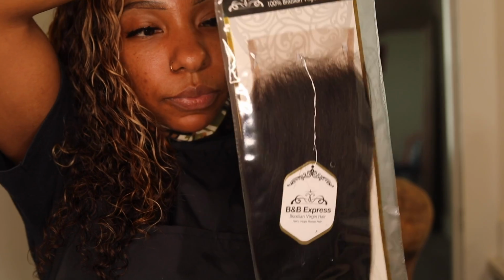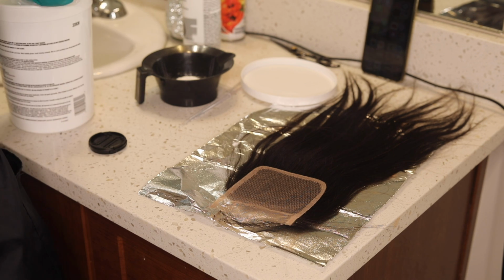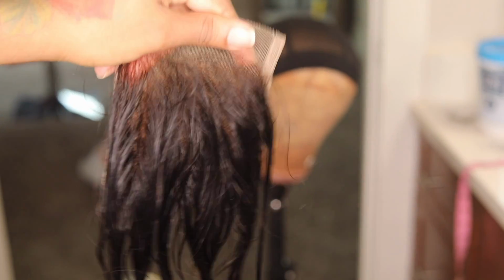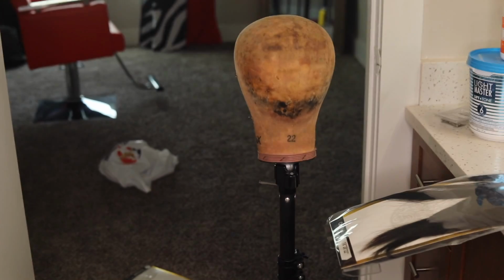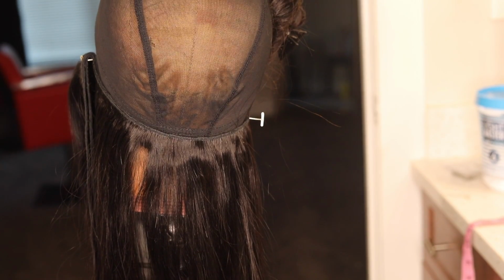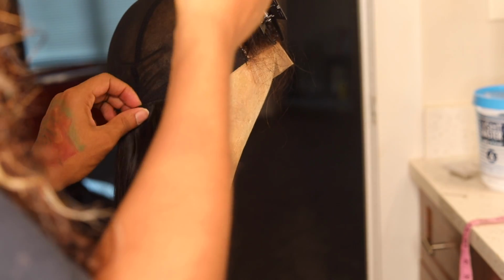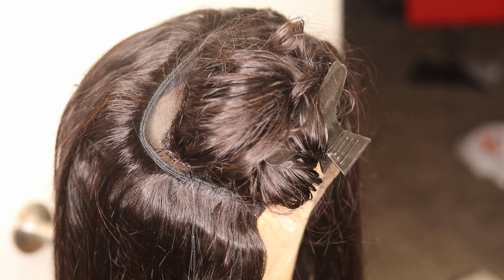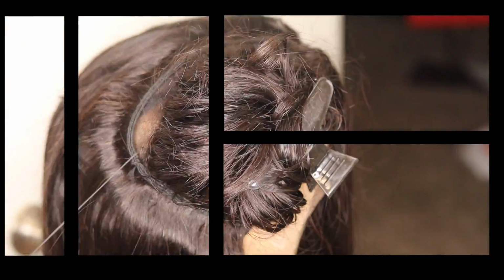GLUELESS NATURAL 4x4 Side Part Closure Wig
In this video I will be showing you how I make a custom 4x4 closure side part wig for my client. This wig can be put on Glueless and great for an on the go convenient look without having to go to the salon💇🏽‍♀️.